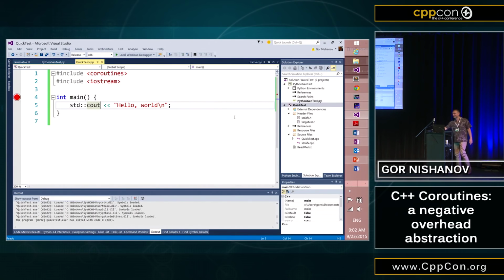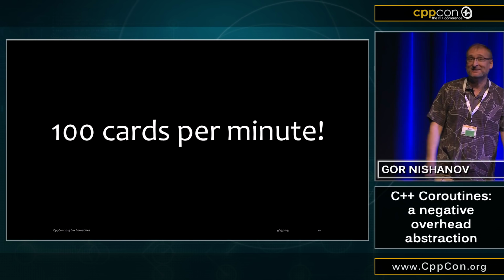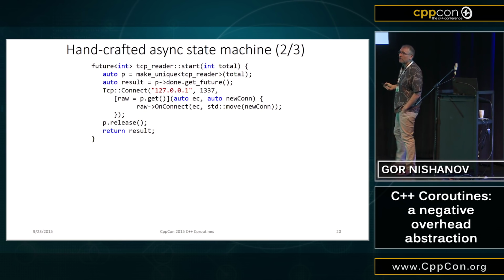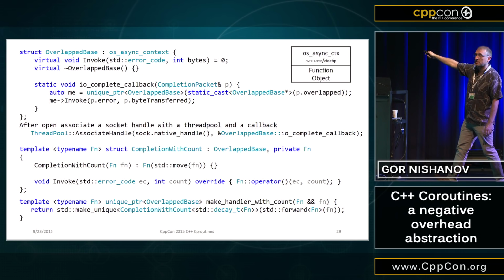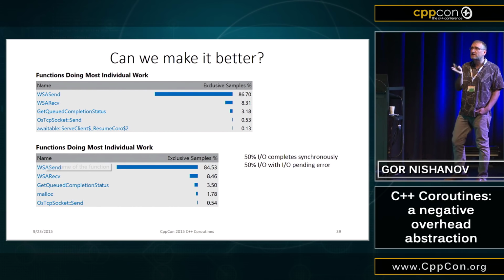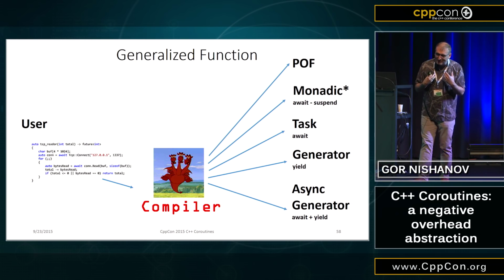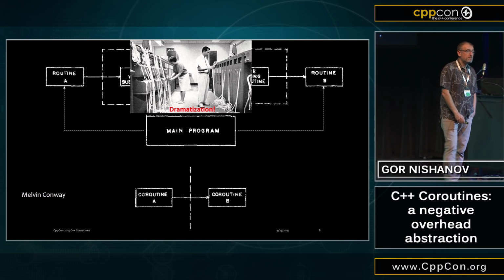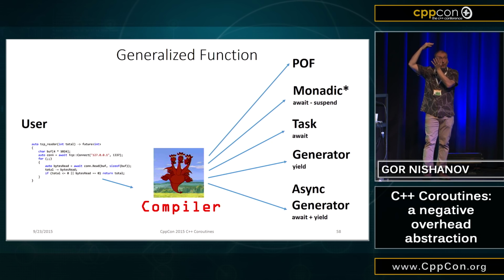CppCon 2015: Gor Nishanov “C++ Coroutines - a negative overhead abstraction"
C++ coroutines are one of the few major features that may land in C++17. We will look at the current standardization status, available experimental implementations and develop a small coroutine adapter over raw C networking APIs that will beat hand-crafted state machine in performance.
Gor Nishanov is a is a Principal Software Design Engineer on the Microsoft C++ team. He works on the 'await' feature. Prior to joining C++ team, Gor was working on distributed systems in Windows Clustering team.